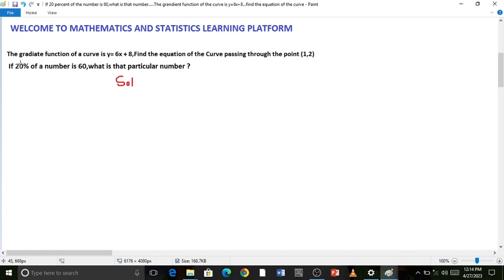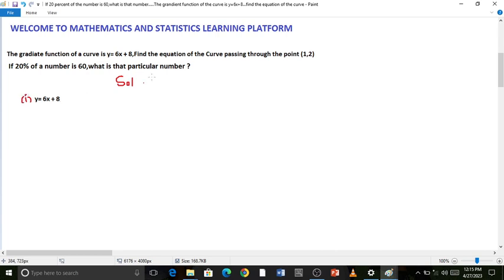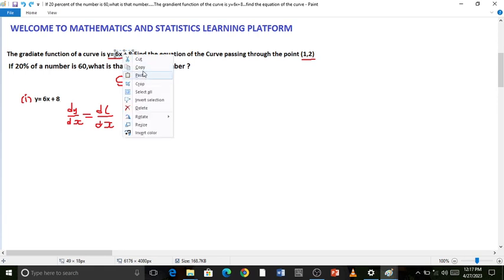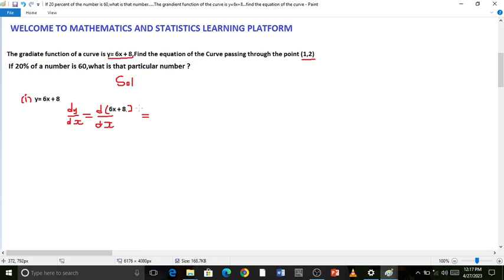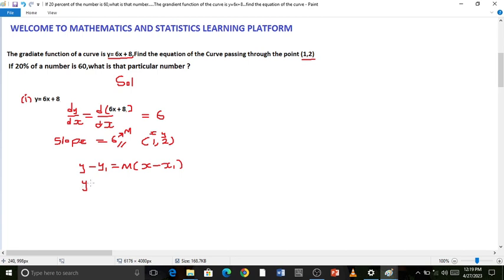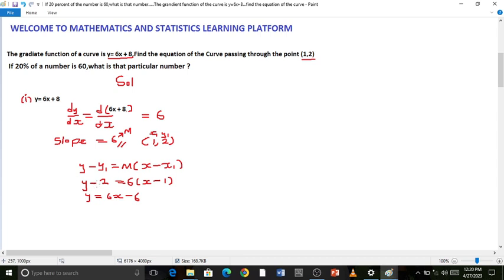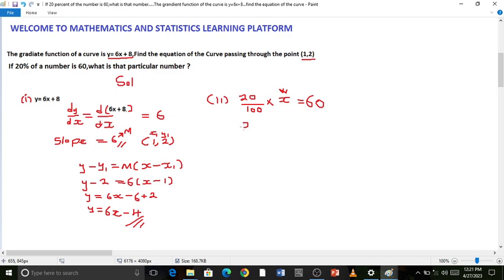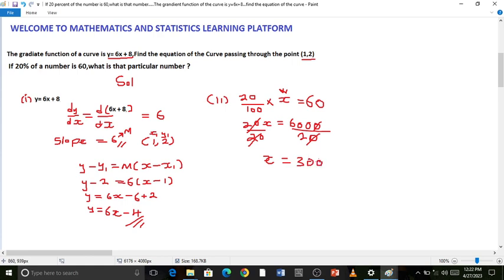If 20 percent of a number is 60,find that particular number . Find the equation of the curve ,given